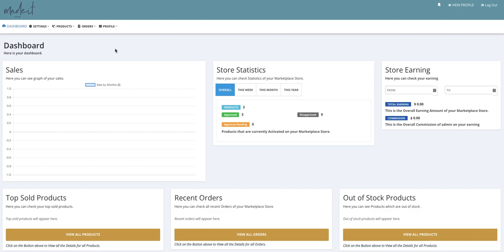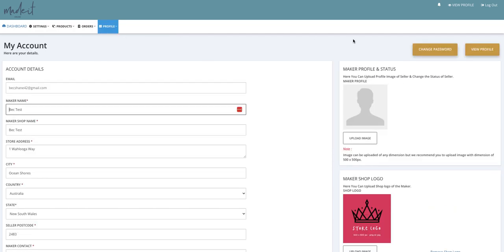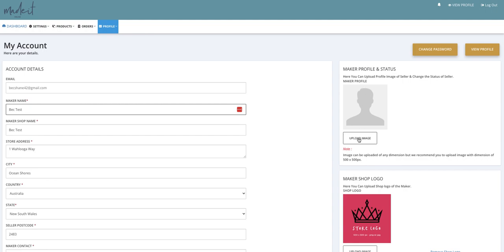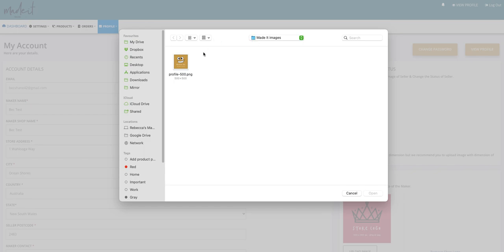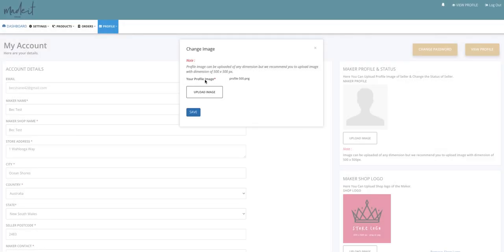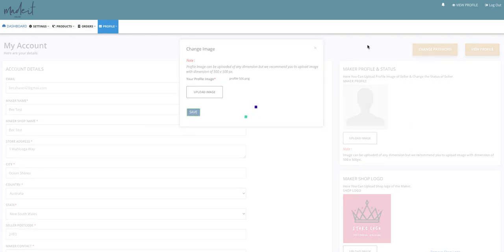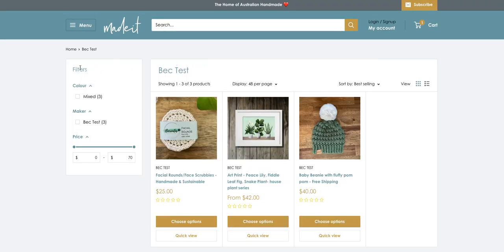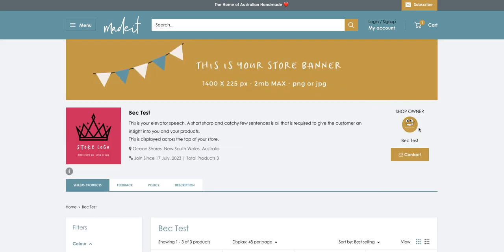How To Add Your Profile Pic | Madeit Australia | The Home of Australian Handmade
In this tutorial, we'll walk you through the process of adding a profile picture to your Madeit Australia store, a simple yet highly effective step to help you stand out in the crowd.

Engaging with your customers visually is crucial, and your profile picture forms that vital first connection, projecting your identity as a passionate, authentic artisan.

By representing your unique personality, you'll not only build a stronger rapport with your audience but also foster a sense of trust. So, tune in, and learn how you can further personalise your brand on Madeit Australia, and ensure your customers feel more connected with the creator behind their beloved handcrafted products.